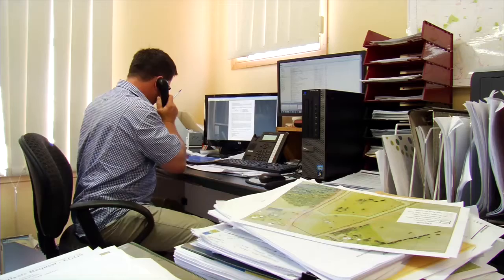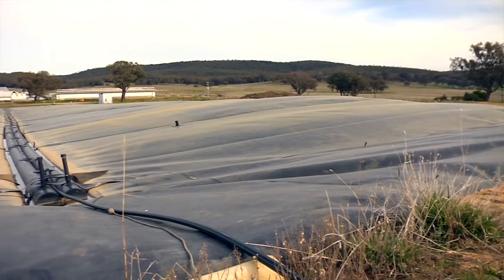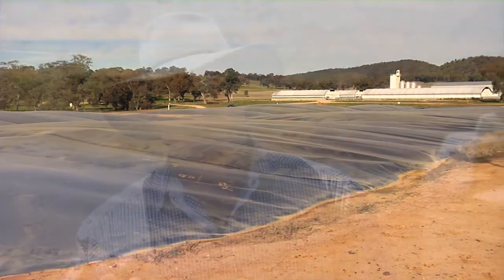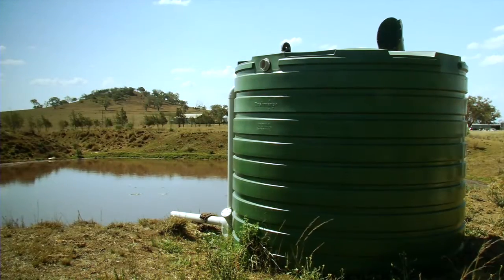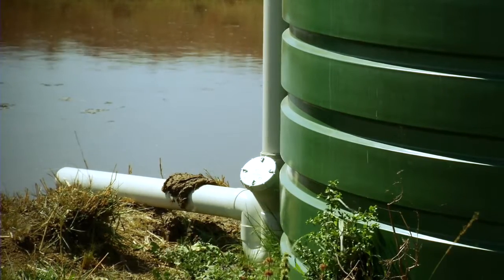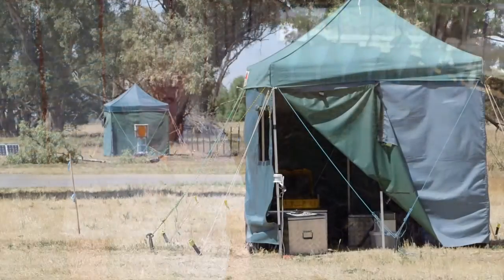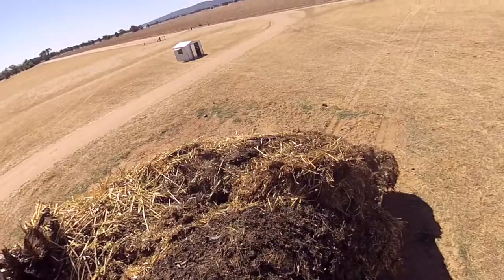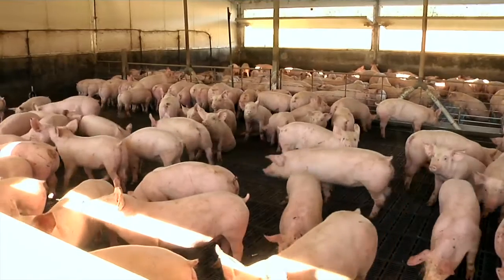Pork Greenhouse Gas Mitigation